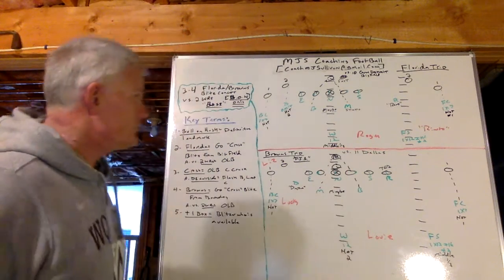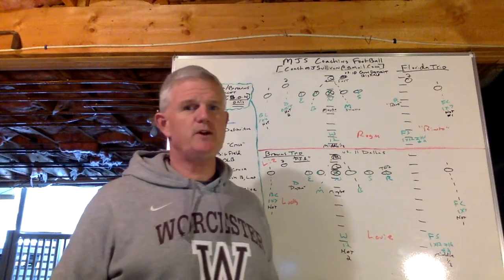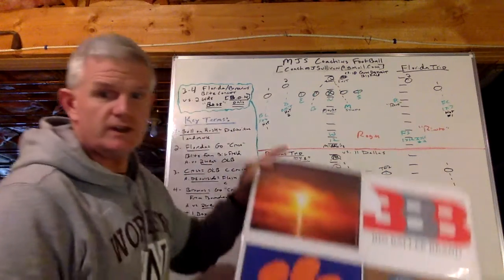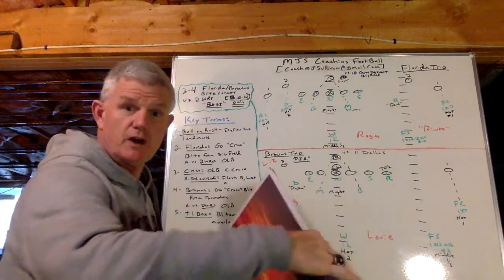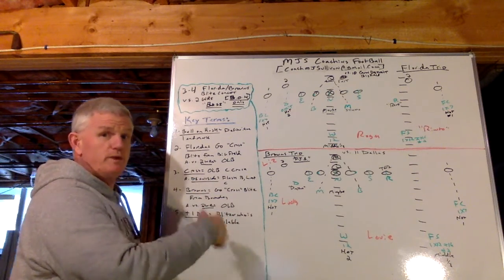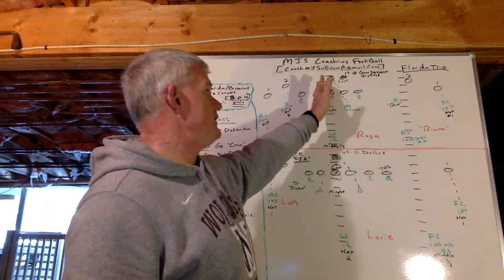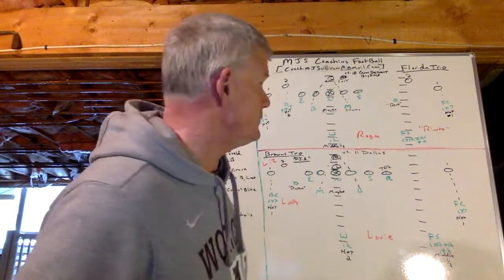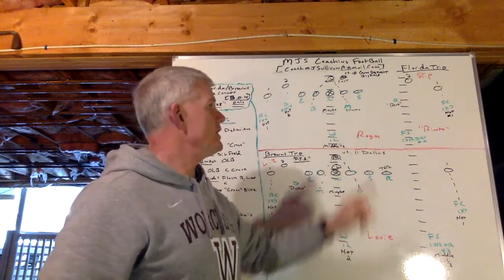3-4 Florida/Browns vs. 2 WRs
Learn how we determine the OLB is available to blitz and how we cover eligible receivers.